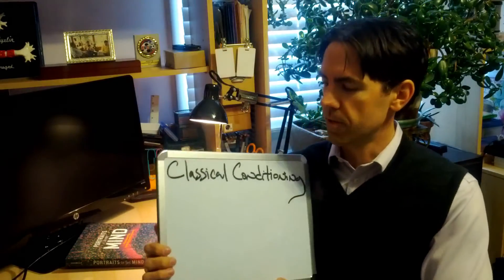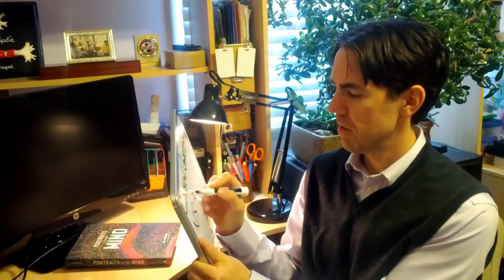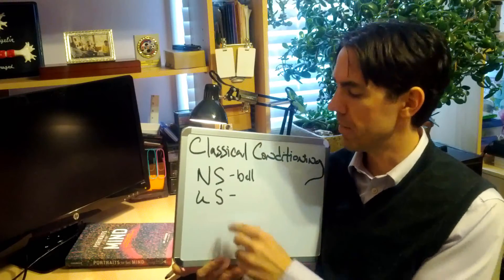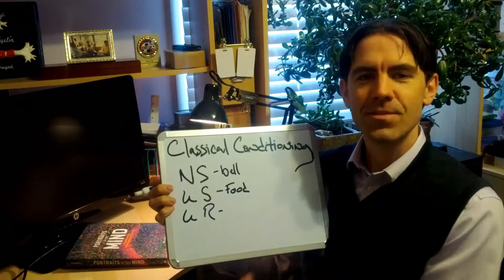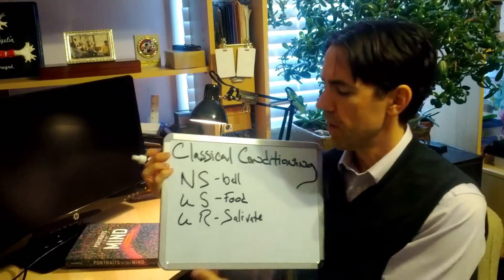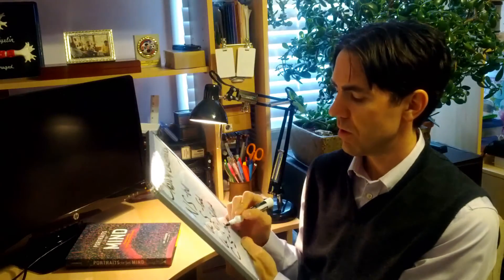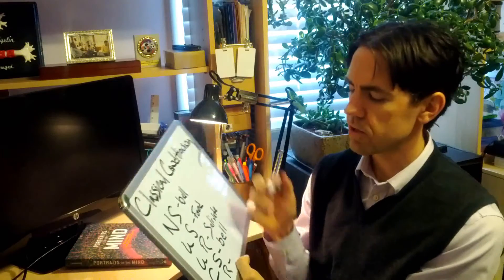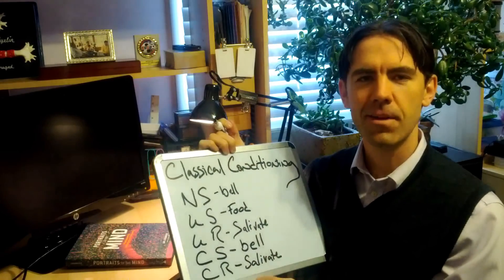06 Introduction - Classical Conditioning Terms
This video describes the important terms in the process of classical conditioning. Conditioning means to learn.